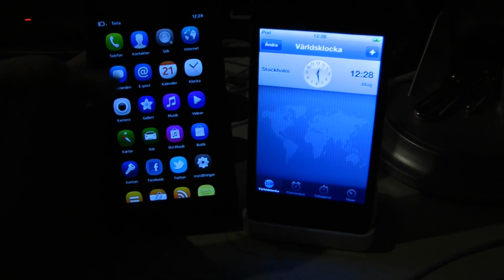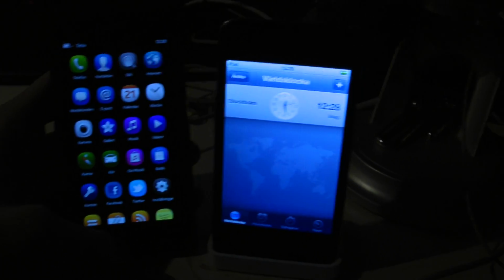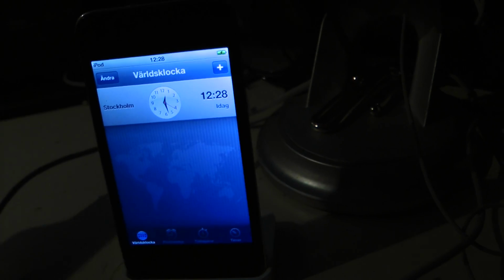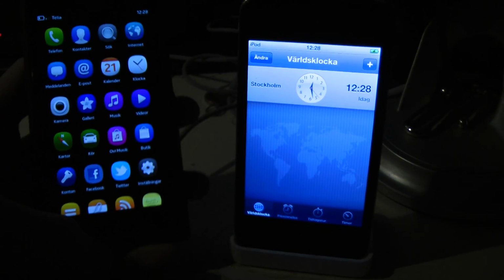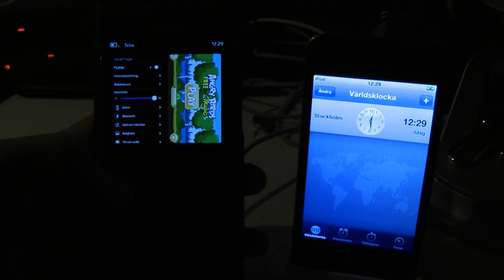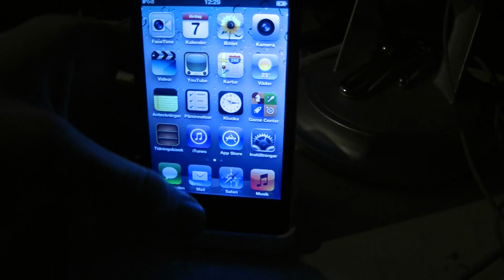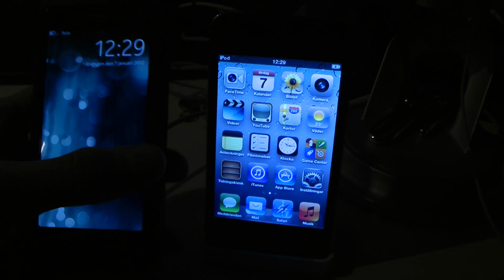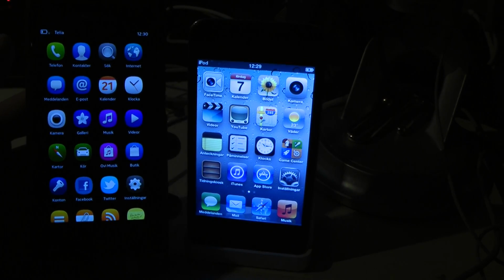Nokia N9 vs. iPod Touch 4G AWESOME Multitasking Tweak Zephyr iOS 5.0!